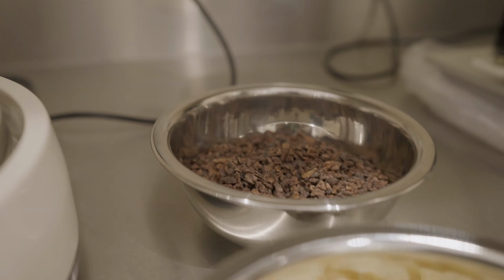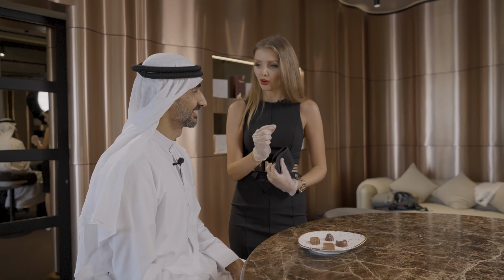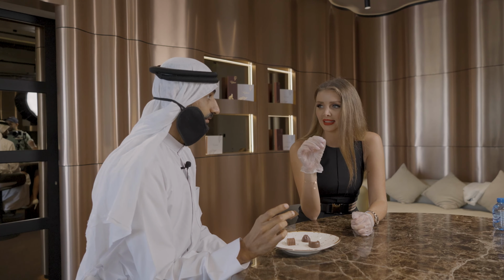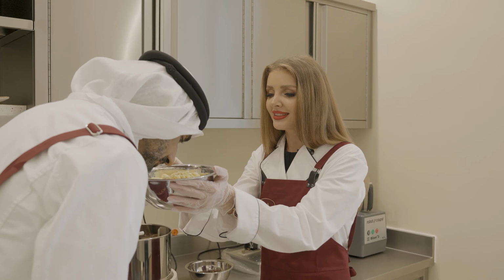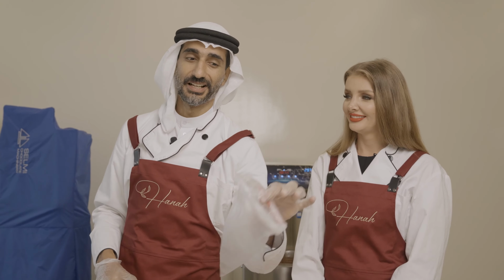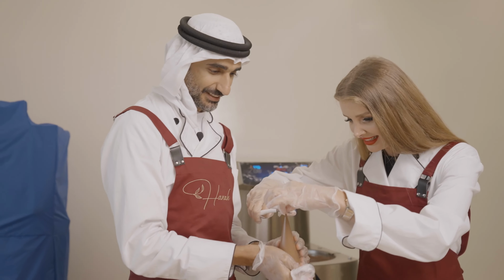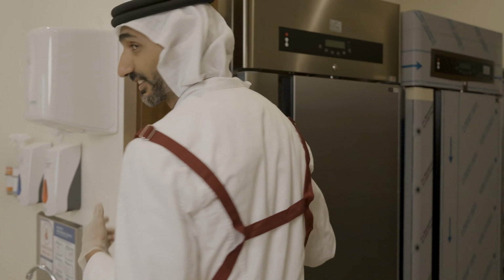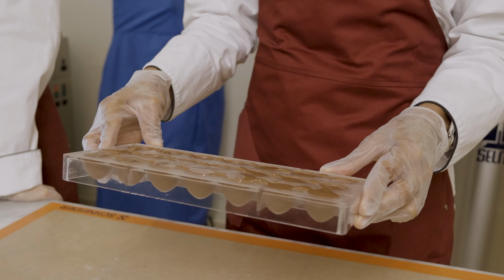Chocolate factory in Dubai | Everyone buys chocolate for $200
In a new video on the "Discovery Saeed" channel, Mr. Saeed went to the chocolate factory. We made chocolate sweets in Hanah Thanks for the CEO Anastasia for inviting us to this amazing place.

00:00 - intro
00:47 - trying Cotta cheese
04:41 - challenge for Mr. Saeed to guess the flavour
12:42 - how to make chocolate?
16:32 - when did the "gold rush" start in the UAE?
19:02 - how to succeed in your business?
21:48 - about cooking chocolate
24:12 - how to open chocolate factory
29:53 - freezing the chocolate
32:53 - trying chocolate
34:32 - final step in chocolate cooking and degustation